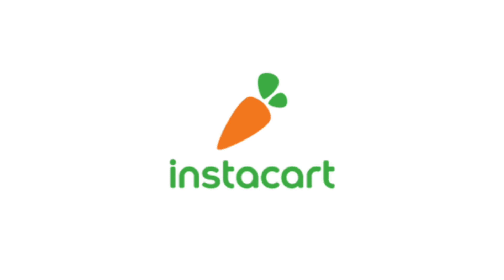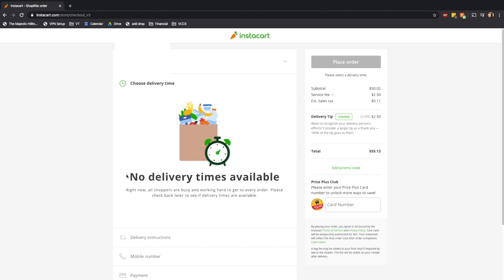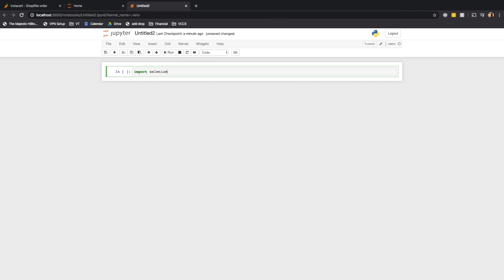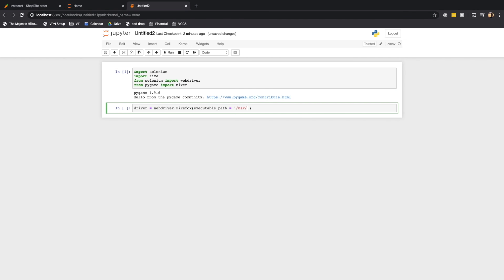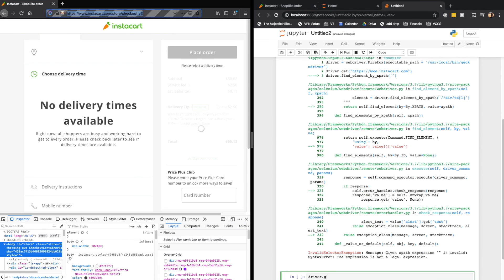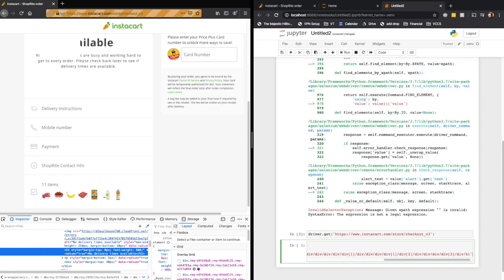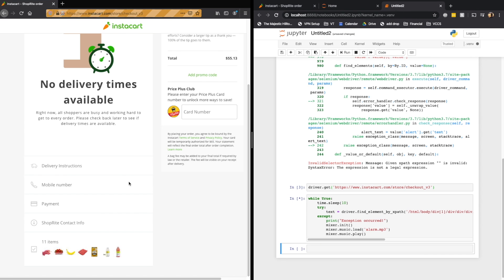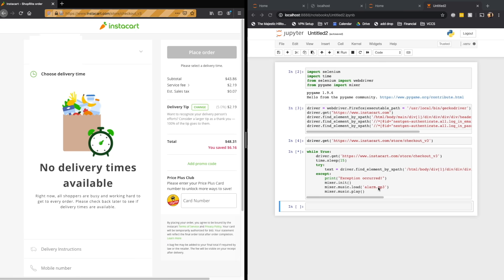How To Survive Quarantine With Python - Instacart Automation Tutorial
This video demonstrates how you can easily automate your checkout process on Instacart in order to secure delivery times amidst a period of incredibly high demand for gig workers.